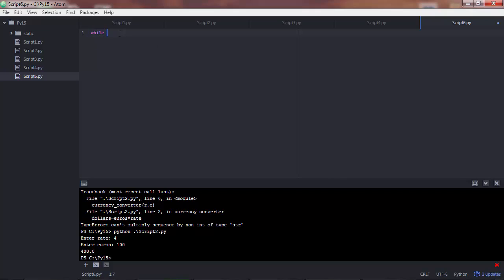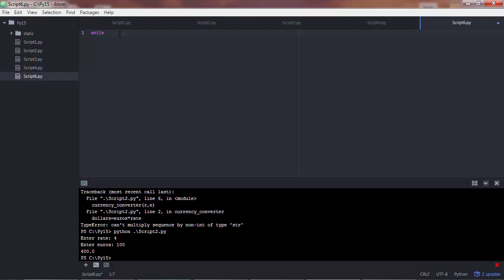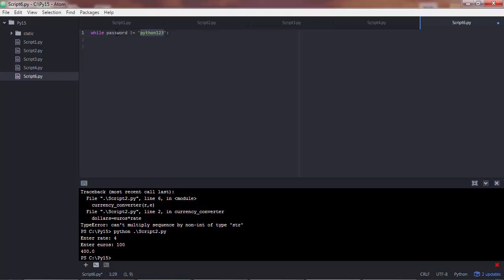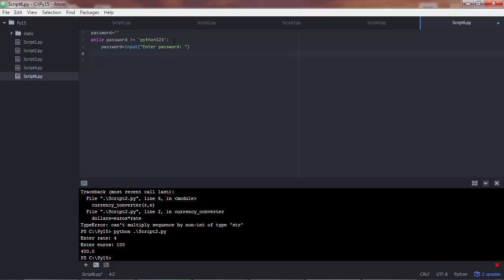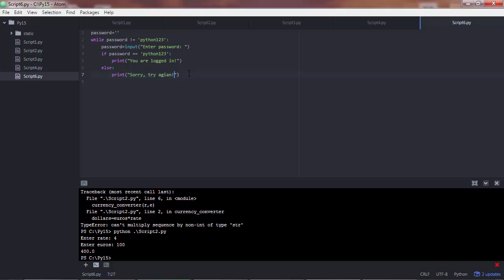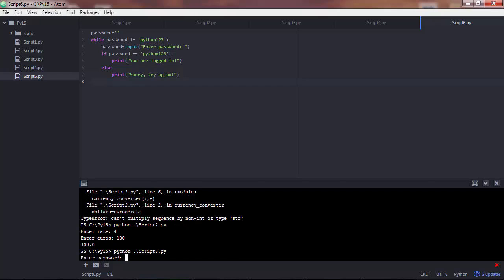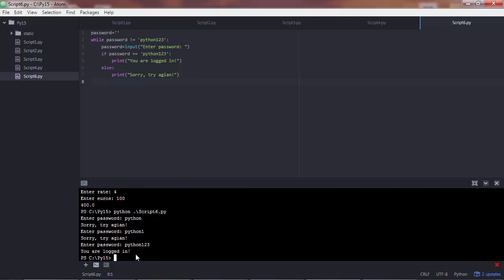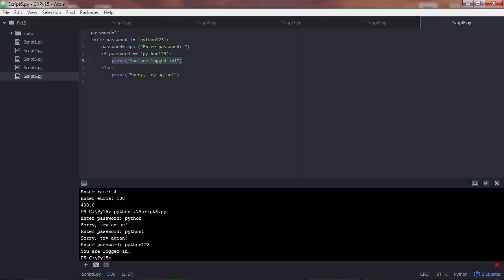049 The While Loop